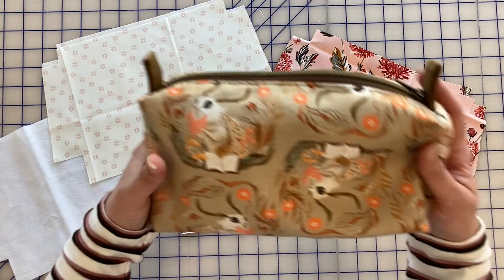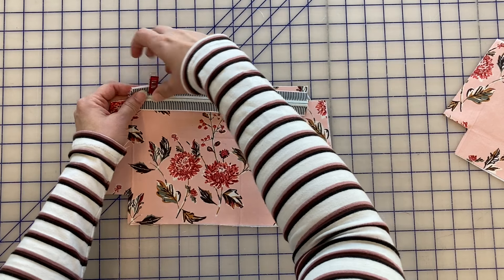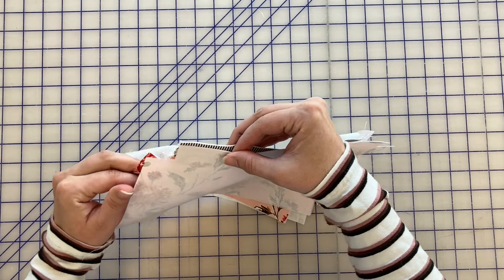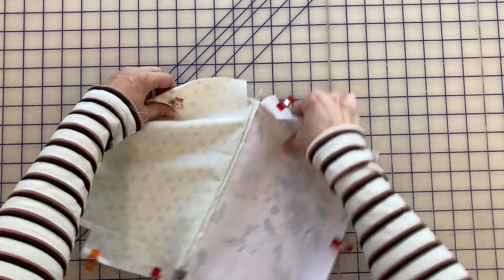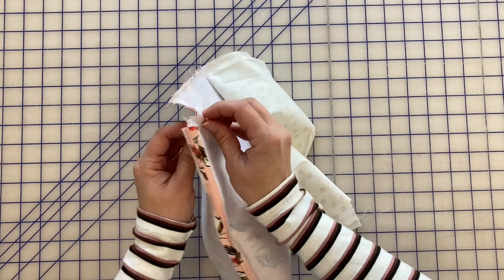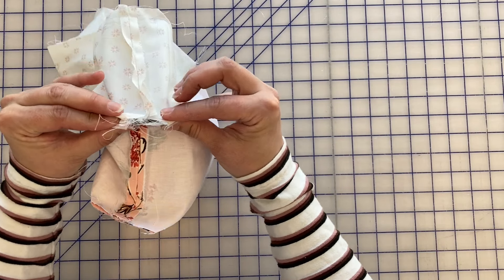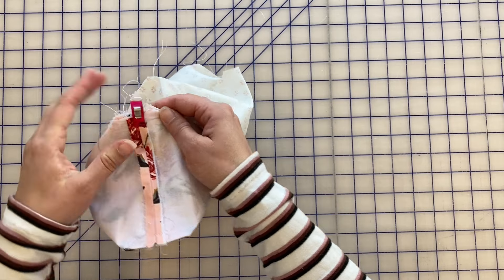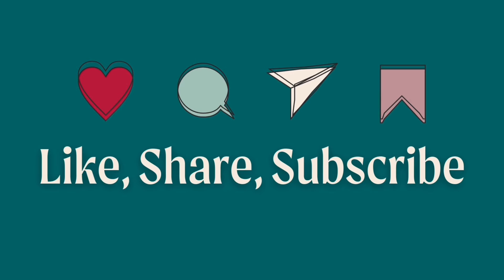Quick Gifts You Can Make : Zippy Pouch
A zippered pouch is the perfect gift for just about anyone on your list. There are endless opportunities to personalize them with fabric, and they have so many different uses. Pack up your toiletries, art supplies, or even a knitting project in one of these cute bags!

Supplies you will need:

fabric for lining and exterior (about a fat quarter of each)
fusible interfacing
thread
size 80 needle
9" zipper (or 9" of zipper tape plus a zipper pull)
pins or Wonder Clips
a zipper foot for your machine